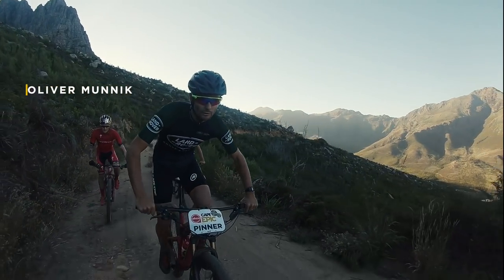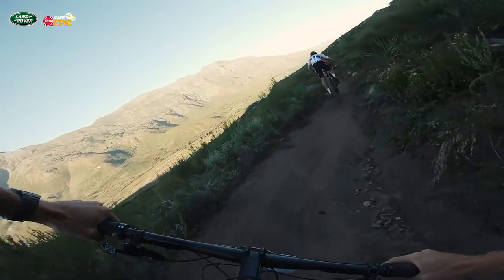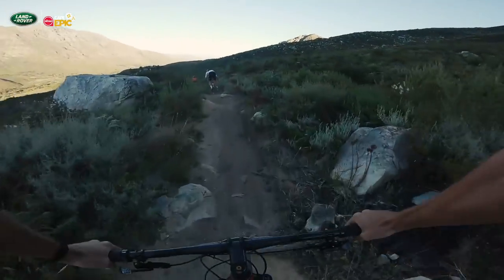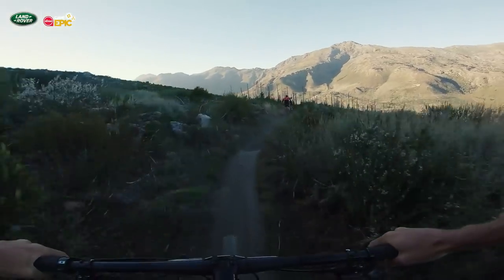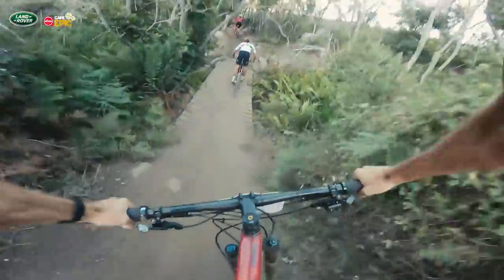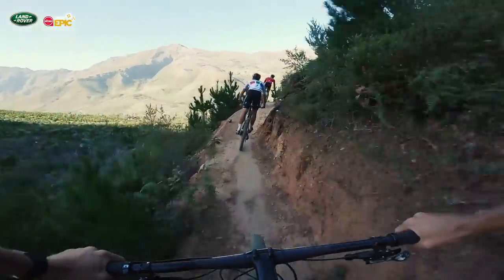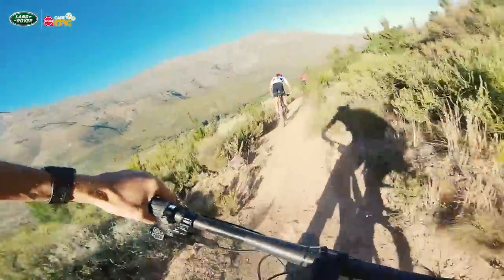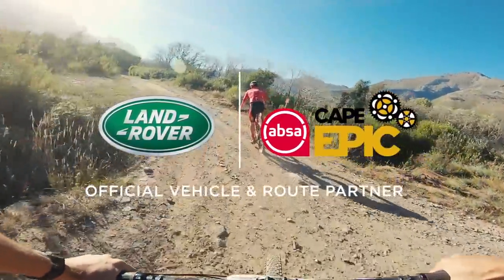Land Rover Technical Terrain | Stage 7 | 2019 Absa Cape Epic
The Trails to Val de Vie Estate include a rip down the famous Jonkershoek trails. Oliver Munnik, Alan Hatherly and Simon Andreassen show you the fastest (and most stylish) way down the Land Rover TechnicalTerrain.